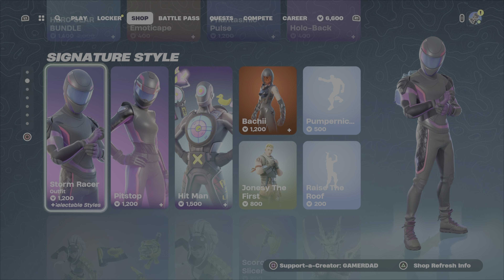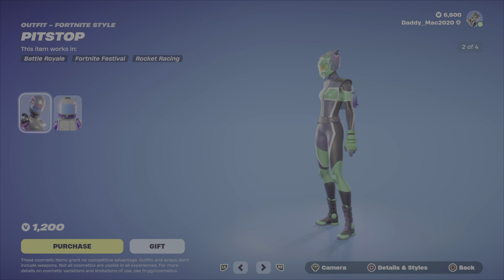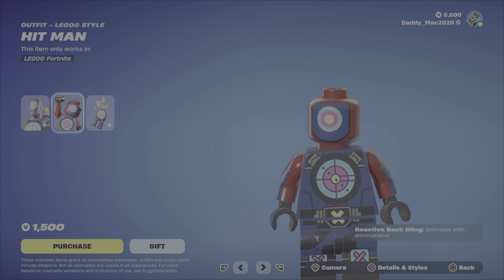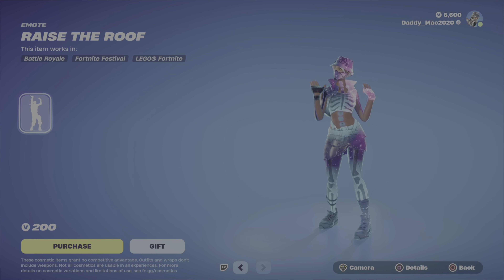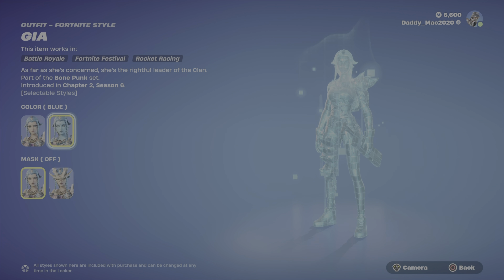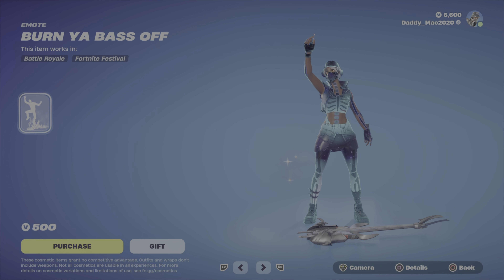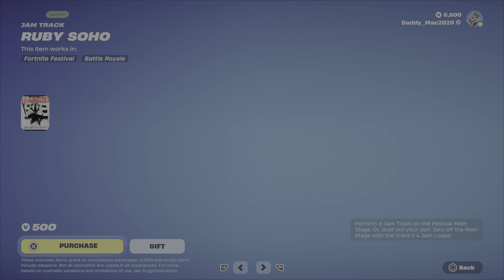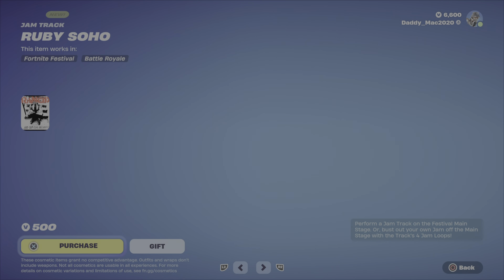Fortnite Item Shop May 23, 2024 - Last Refresh of Season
This is a review of the Fortnite Item Shop as of 8:00 PM EST on May 23, 2024. Please show your support for my channel by using my Creator Code: GAMERDAD